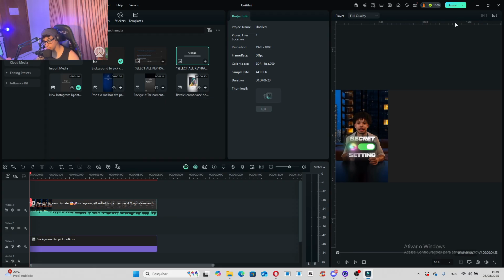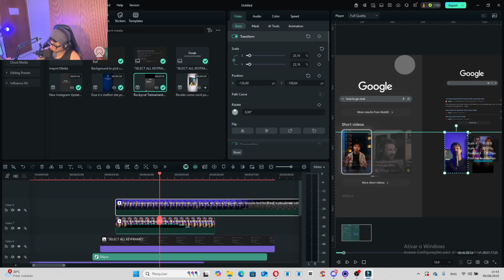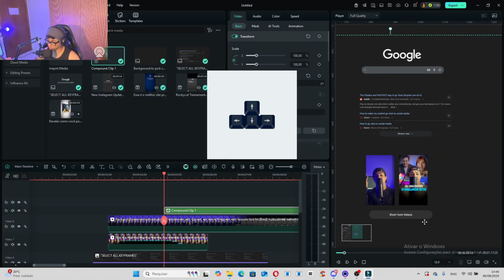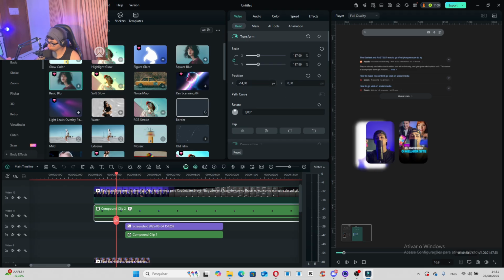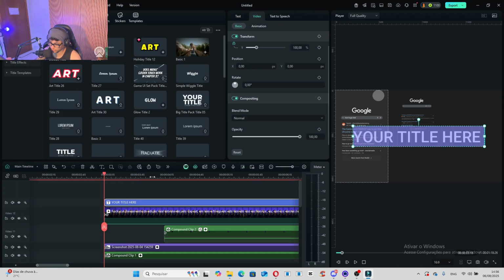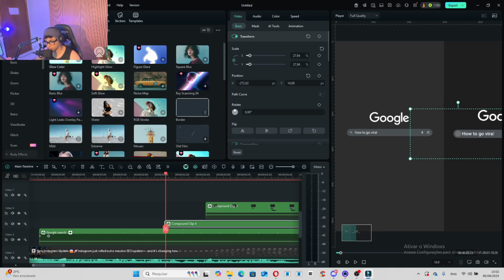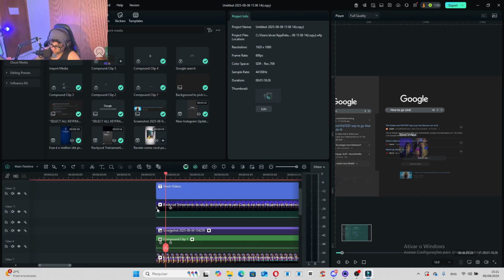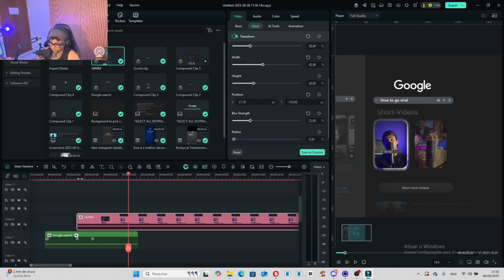You DONT NEED aftects Anymore (😱 $120 A 1 Minute video)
What is this chatbot?
You’re stuck because you spend 8 hours thinking about what animations to create.
Or worse — you’re repeating generic edits that look like everyone else.

This isn’t just ChatGPT.
This is your Private Visual Director, trained with over 500 hours of real-world editing experience, scenario design, retention hacking, and motion strategy — now built inside a bot.

The same AI system that helped me build entire editing scripts,  direction flows, and viral animation blueprints for clients that paid me Over $1K a month

And today? You’re getting it for a fraction of that — while I’m making thousands with it, you’re basically paying nothing.

What Editing Stye You Want next? Documentaries, faceless, Short-form? Comment Here down Bellow and I WILL post it as soon as i see it!

HOW To Edit VIRAL Instagram Short Videos - (Filmora & Capcut Tutorial-Part 1)

Turn advanced Instagram Reel edits into Filmora.

This tutorial shows you exactly how to replicate a viral motion-graphics style (originally made in After Effects), using only Filmora, and yes—everything shown in this video can also be recreated in CapCut!

Whether you're brand new to editing or switching tools, you’ll discover:

How to build  UI elements, motion graphics, and overlays using Filmora’s built-in tools

Step-by-step methods to duplicate viral editing styles for Instagram Reels or TikTok

CapCut-compatible alternatives for every effect shown

Pro pacing, transitions, text animations, and color techniques—without extra plugins

This is the ultimate beginner-friendly editing breakdown for 2025. Use this to flex your creative skills, level up your videos fast, and finally make Reels that grab attention and go viral.

✅ What’s Inside
Breakdown of each editing step—Motion graphics, screen overlays, colored UI animations

Clear labels showing how to replicate the exact same effect in CapCut (even if you don’t have Filmora)

Before-and-after comparisons to prove it’s beginner-accessible

Export and format settings optimized for IG Reels, TikTok, and Shorts

💬 Stay part of the editing journey by commenting below:

 What effect should I break next?